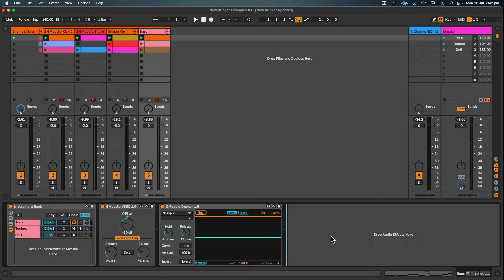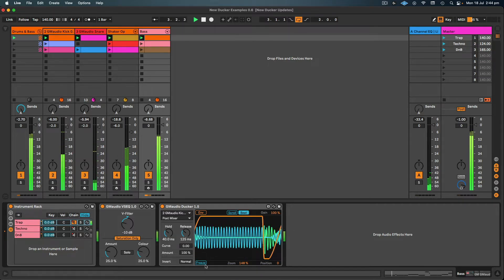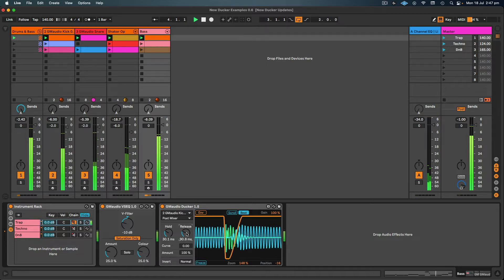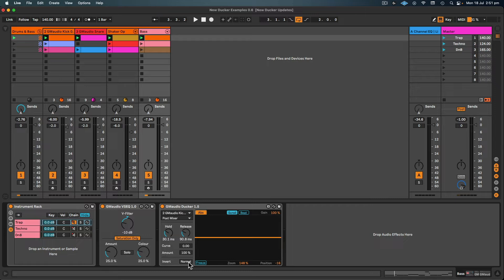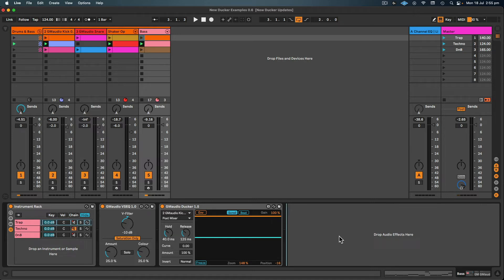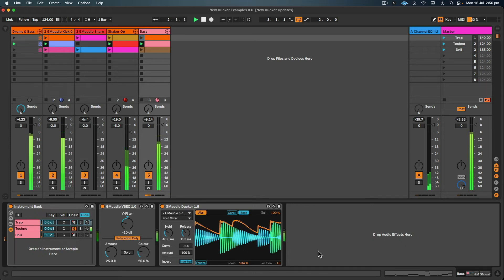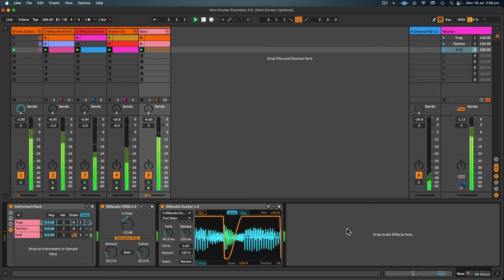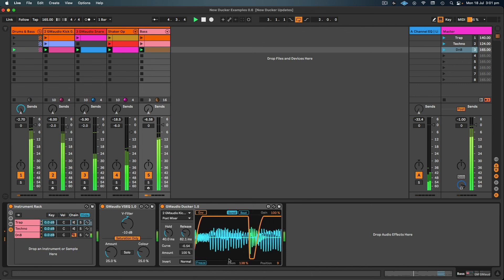WALKTHROUGH - GMAudio Ducker 1.5 - MaxforLive Audio Device for Ableton Live by Fixation Studios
Side-chain compression is a technique commonly used to ensure that your Bass doesn't get in the way of your Kick. The problem is, that it's simply not accurate, and things like plugin delay compensation only makes things worse, thats where Ducker comes in!

This device uses Transient Detection to trigger an ideal envelope for Bass volume control, that is always on time and 100% accurate.

- The Attack curve is fixed and designed to avoid any pops/clicks.

- The Release curve is adjustable from logarithmic to exponential, allowing for the perfect crossfade between your Bass and Kick.

- The length of time that your Bass is muted is adjustable via the 'Hold' parameter.

- The visualisation helps you identify your signals easily and makes dialling in settings an absolute breeze.

The reason why your Bass must be 100% muted to avoid clashing with your Kick has to do with the way audio signals are summed together. Even a small amount of Bass while your Kick transient hits will skew the summed waveform, resulting in a different Kick transient with every drum hit. This device ensures that your Kick's Transient remains consistent and allows you to smoothly transition from Kick to Bass so that they become one Instrument, resulting in maximum headroom and a stronger low-end!

DUCKER REVIEWS

What a great plugin — put it to use and immediately punchified the bass end. Thank you! - Stak ker (YT)

Hi! Can I just say that this is probably my most used plug in after EQ Eight. Absolutely love how quick and easy and effective it is. Been using it since 1.1 version and the 1.2 version was much better. Can't wait to download 1.3! - Luke (Email)

Can't wait to try it out. I had a huge workflow improvement since I started using ducker. This device is "shut up and take my money" level of goodness - Alfredo (Email)

...I have had the most success with this sidechain. It is a breeze to use and very smooth sounding. - audiojet (M4L.com)

I love all GMAudio devices + buy them without thinking. they're all amazing + essential for a Live user. but this one feels like Robert's masterpiece! - discoparadis (M4L.com)

Purchased this glorious device earlier today. I have previously used Gatekeeper to get me some pumping bass, but this little gem does it way sharper and is exactly as good as described by the dev:-D - Krbcrawler (M4L.com)